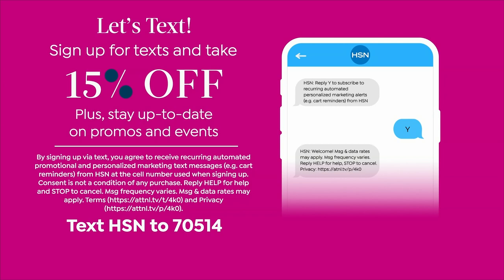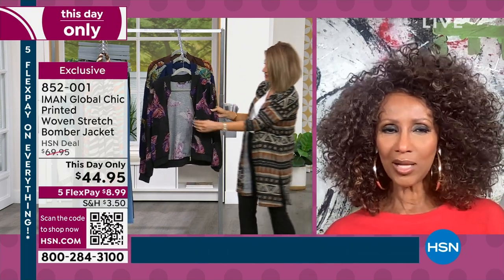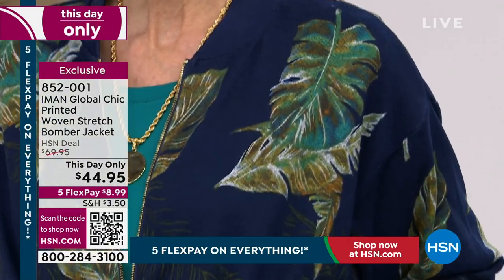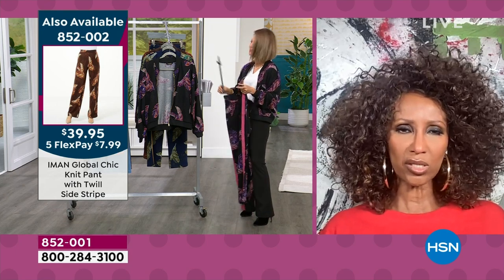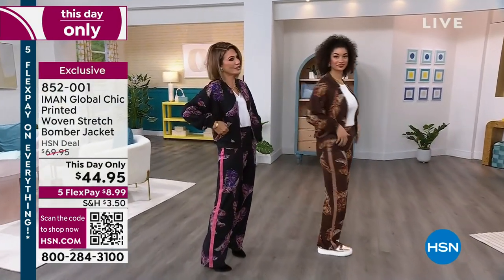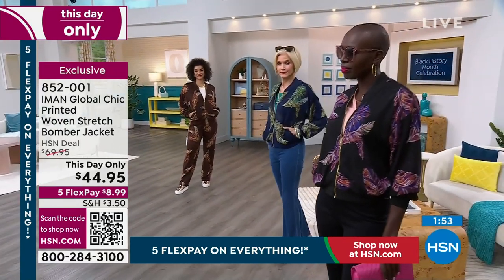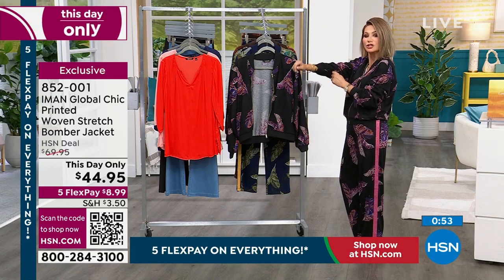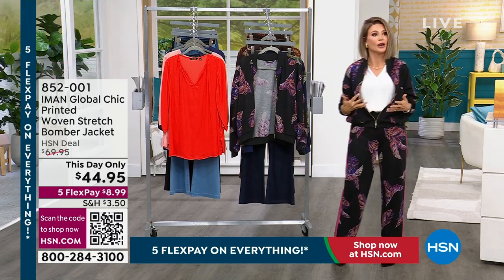IMAN Global Chic Printed Woven Stretch Bomber Jacket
Top off your wardrobe favorites with this versatile bomber jacket from Iman. Its design creates a variety of looks to suit your every fashion mood.